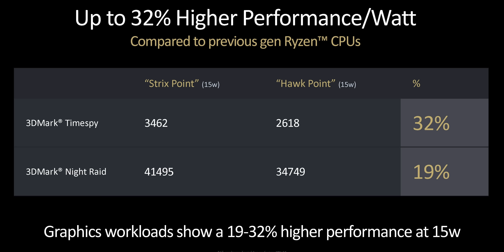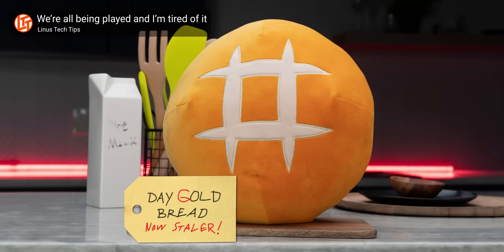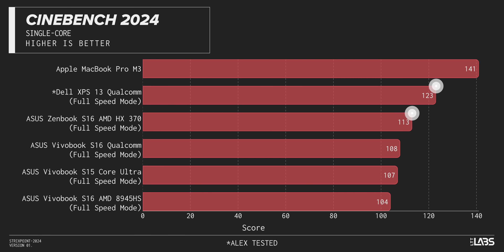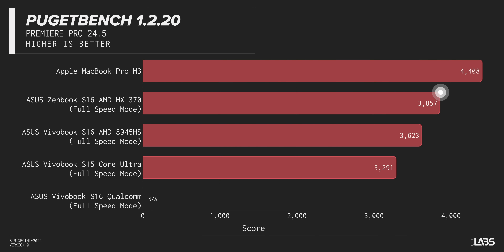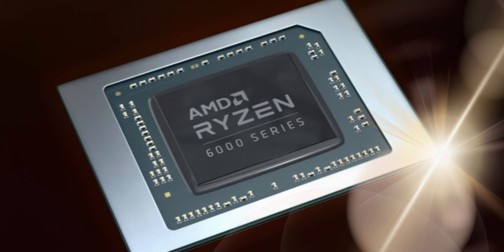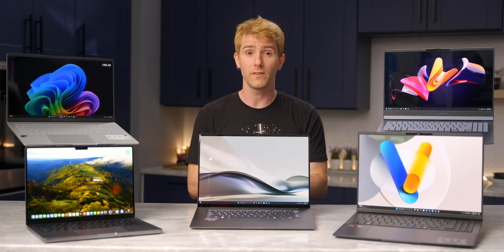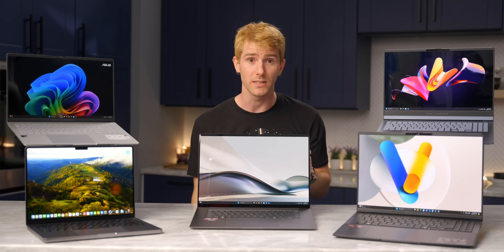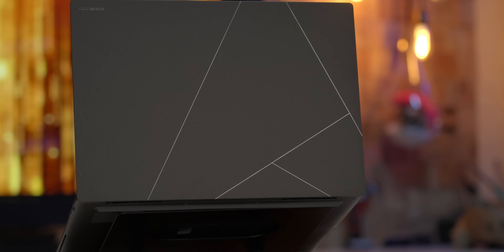AMD’s New Laptops: Dumb Name, Wicked Performance - Strix Point Ryzen AI 300 Review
AMD just released their new AMD Ryzen AI (groan) HX 370 processor for laptops, and besides the naming this thing is great.

CHAPTERS
0:00 - Intro
1:13 - Build Redux
1:25 - What is Ryzen AI?
2:48 - CPU Performance
4:09 - Battery Life
4:50 - Gaming Performance
5:34 - AI Performance (ugh)
6:58 - SoDIMM Support
7:55 - WiFi Problems, webcam
9:02 - Bad Naming (the third time)
10:22 - Pricing
11:06 - Acronis
11:54 - Outro